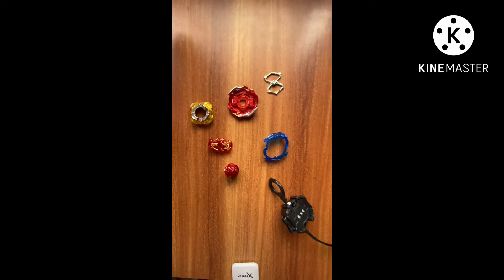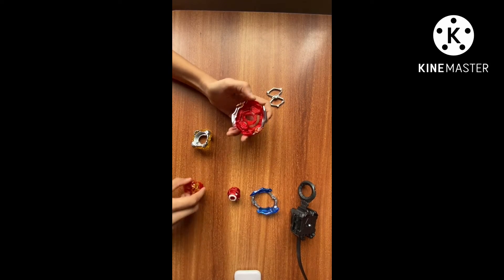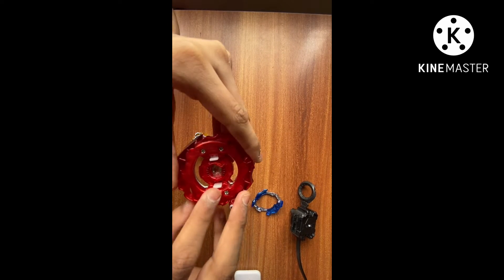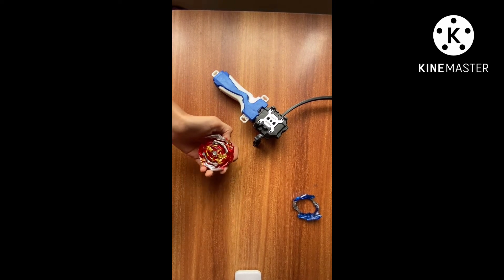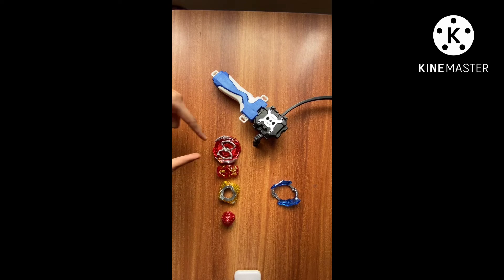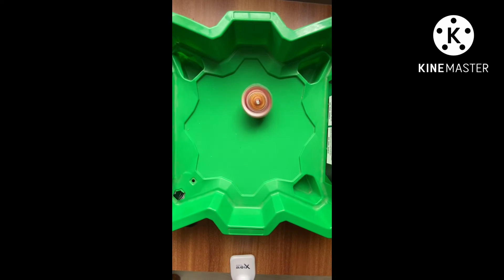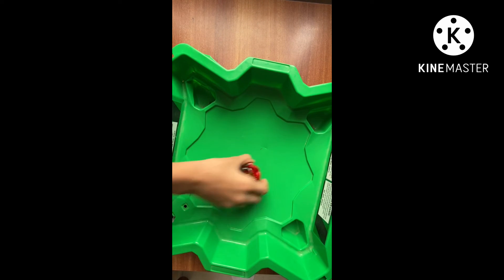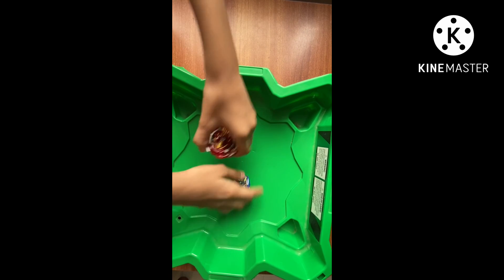Union Achilles review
Unison breaker